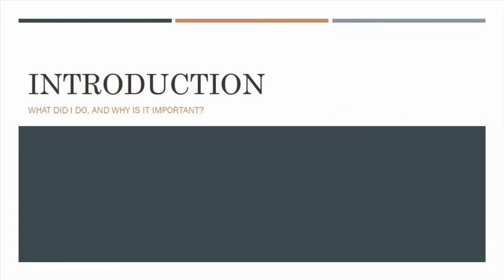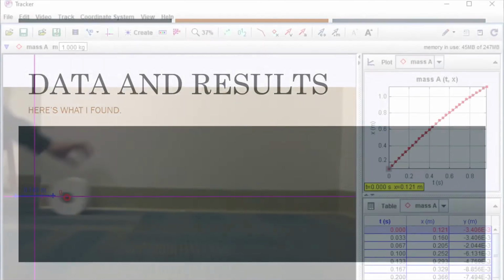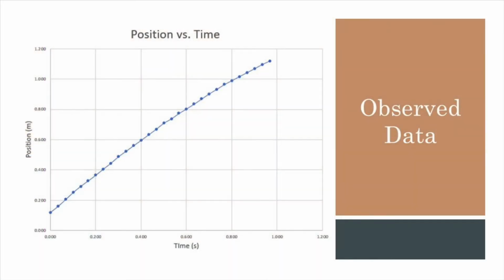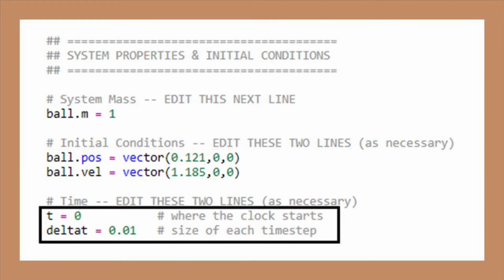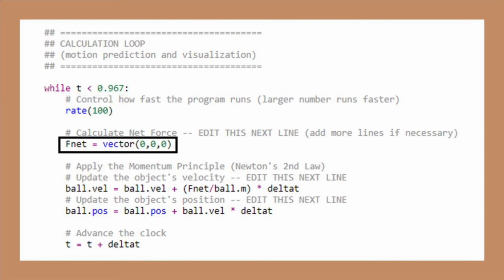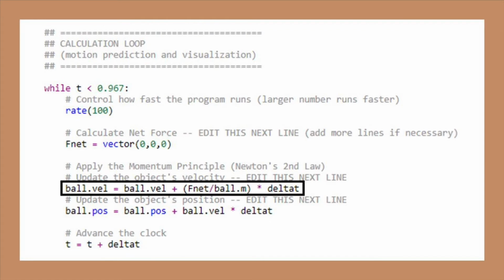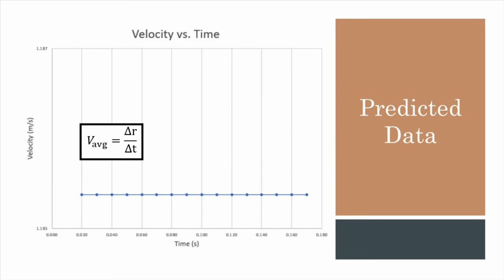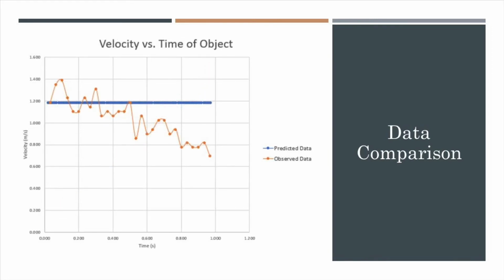Physics 2211 : Lab 1 Video